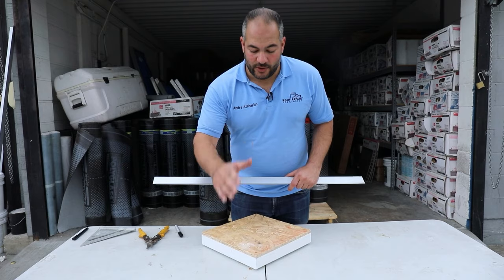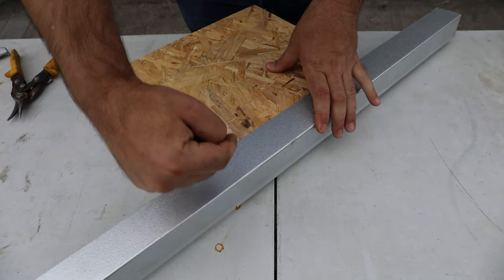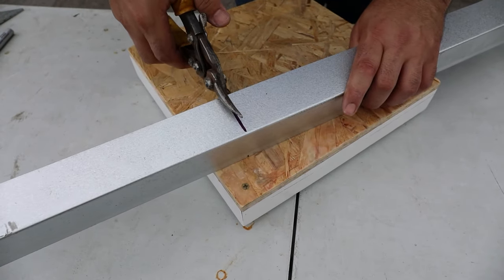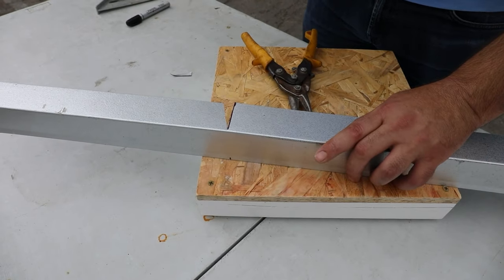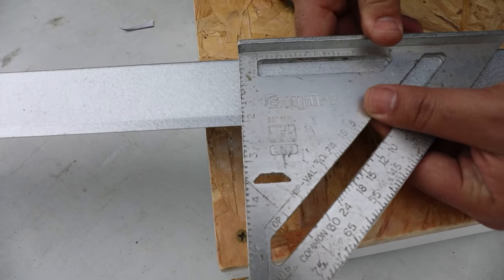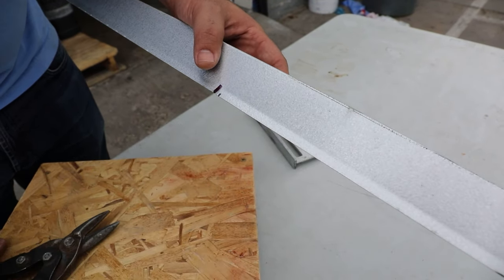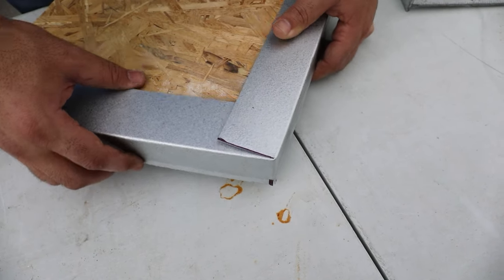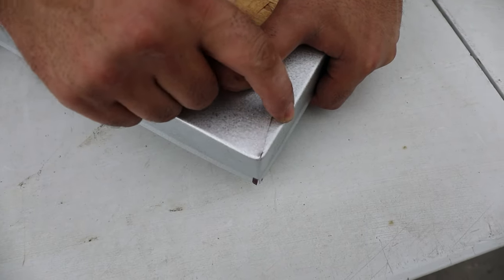Best Way to Bend a Drip Edge Outside Corner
In this video I'll show you exactly how to bend a drip edge flashing if you are installing it around an outside facing corner.

We are a licensed roofing company in Los Angeles, CA servicing La Canada Flintridge, Pasadena, Arcadia, Glendale, and surrounding area.